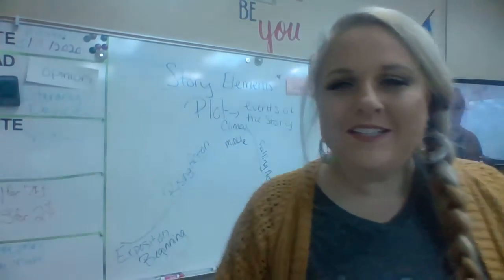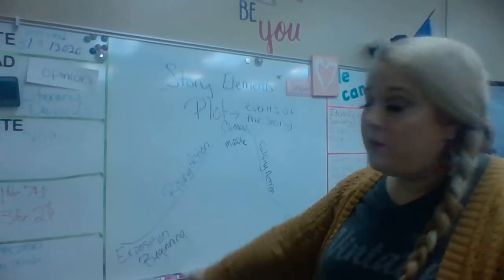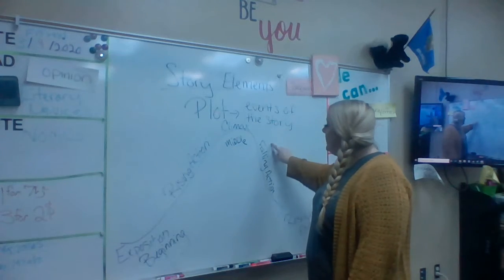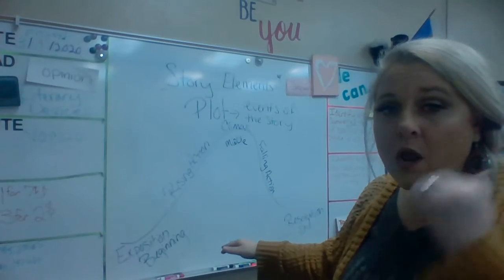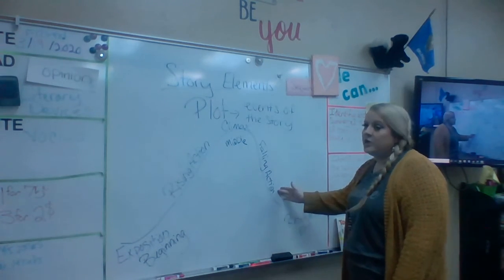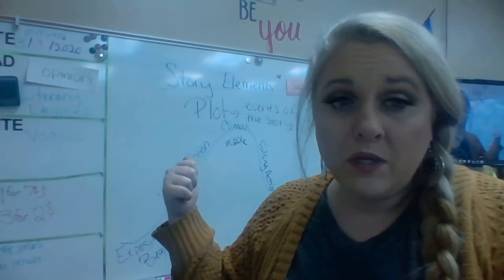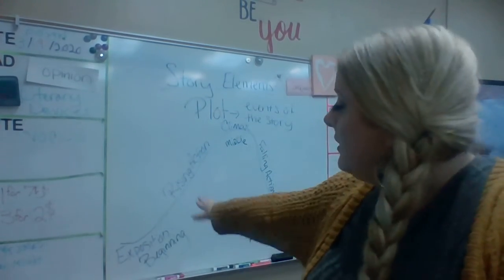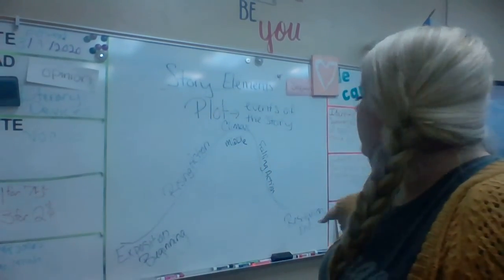Plot of Story Lesson 14